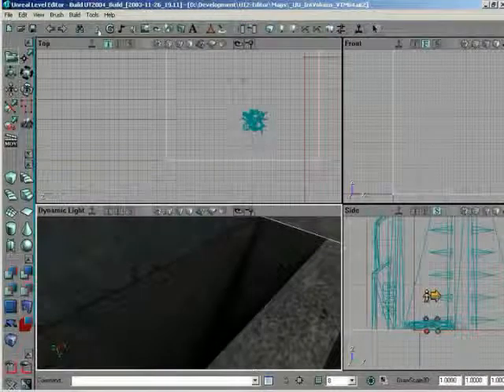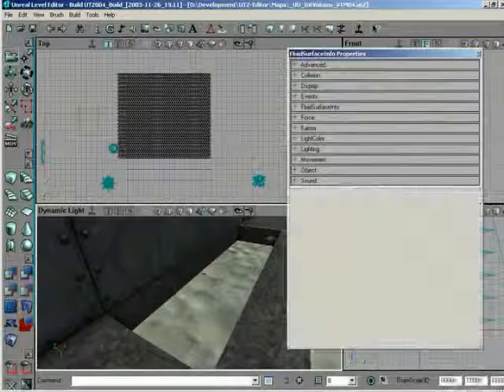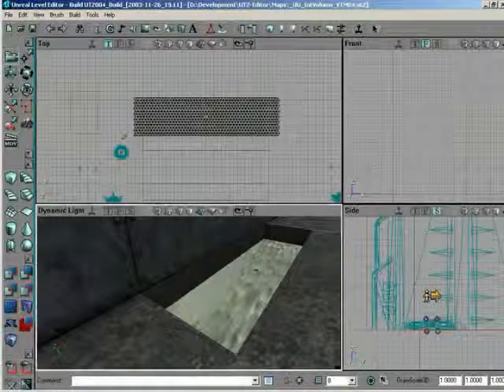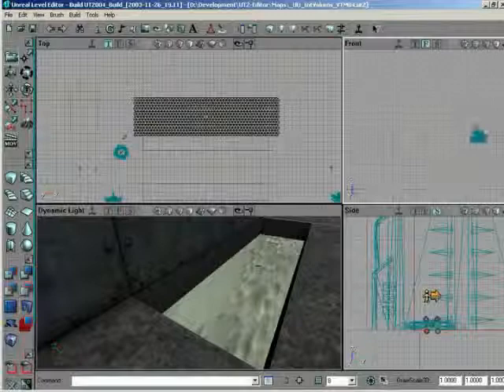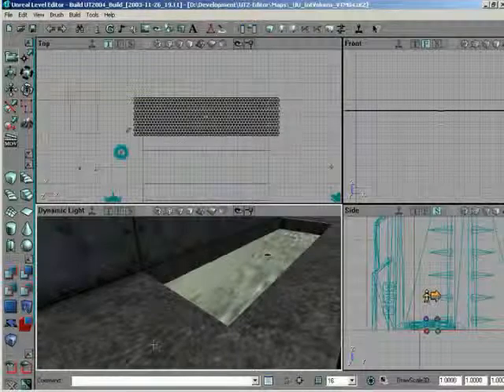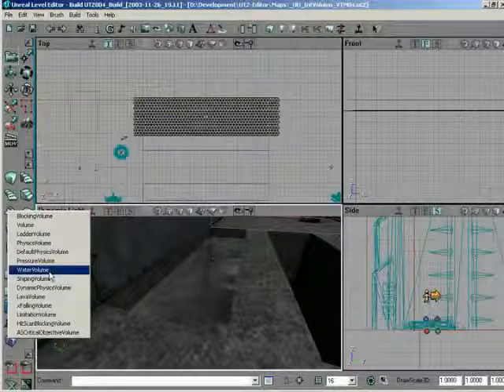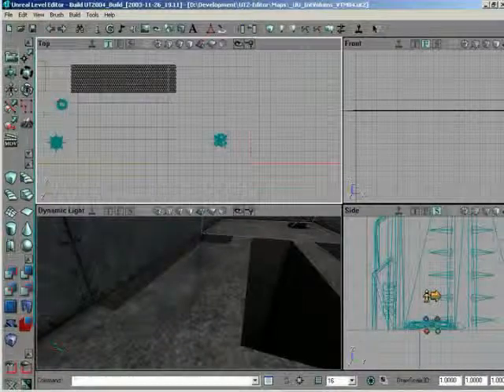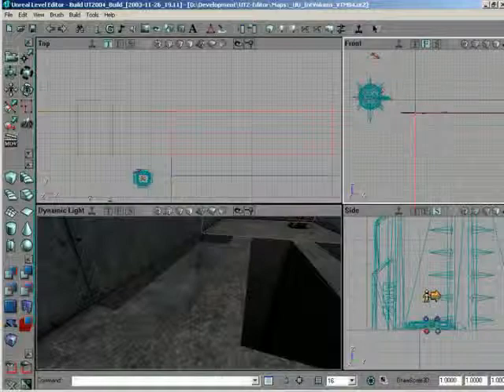14 UnrealEd 3.0 Water Volume 1 of 2